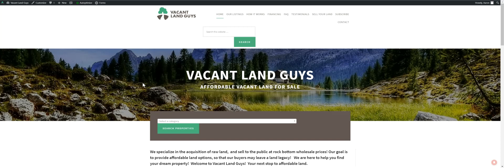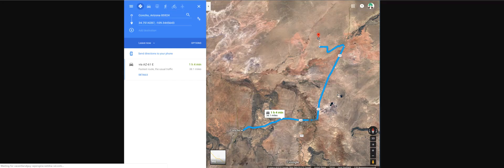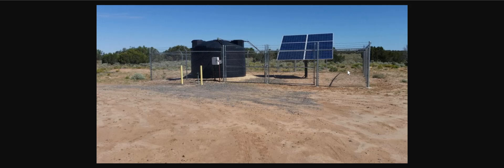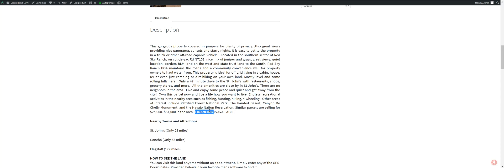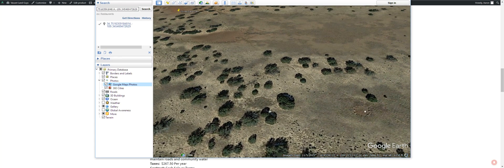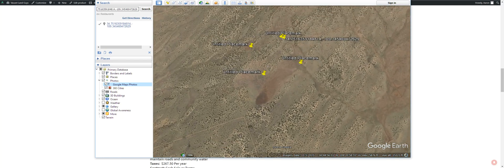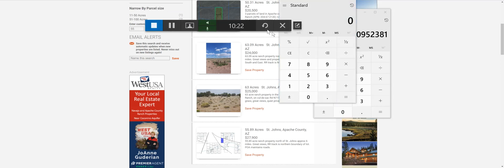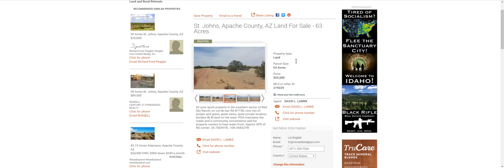60 Acres $19,000 Saint John's, AZ. Covered in Junipers and Lots of Privacy Close to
WW.VACANTLANDGUYS.COM

Description:  This gorgeous property covered in junipers for plenty of privacy. Also great views providing nice panorama, sunsets and starry nights. It is easy to get to the property in a truck or other off-road capable vehicle.  Located in the southern sector of Red Sky Ranch, on cul-de-sac Rd N7158, nice mix of juniper and grass, great views, quiet location, borders BLM land on the west and state trust land to the South. Red Sky Ranch POA maintains the roads and a community convenience well for property owners to haul water from. This property is ideal for off-grid living in a cabin, house, RV or even just camping or dirt biking on your own land. Mostly level and some rolling hills here.  Only a 47 minute drive to the St. John's with restaurants, shops, grocery stores, and more.  All the amenities are close by in St John's. There are no neighbors in the area.  Live and enjoy some peace and quiet and get away from the city!  Own this parcel now and live a life how you want to live! Endless recreational activities in the nearby area such as fishing, hunting, hiking, 4 wheeling.  Other areas of interest include Petrified Forest National Park, The Painted Desert, Canyon De Chelly Monument, and the Navajo Nation Reservation. Similar parcels are selling for $25,000- $34,000 in the area so you're buying an instant equity of at least $6,000.  FINANCING IS AVAILABLE!

Vacant Land Guys
7720 NE Hwy 99 Ste D 626